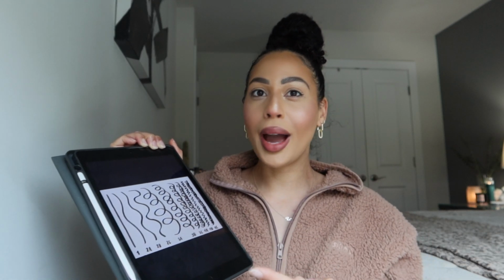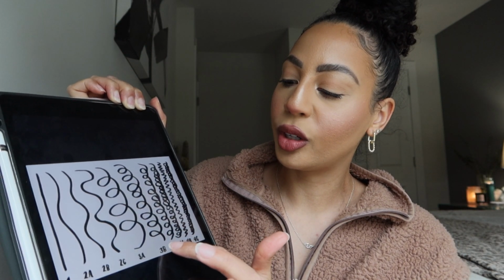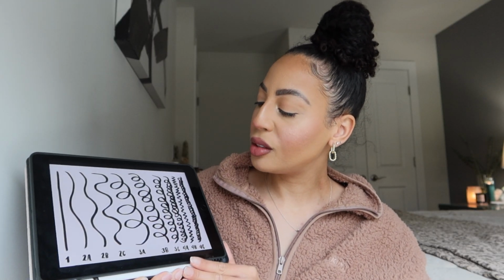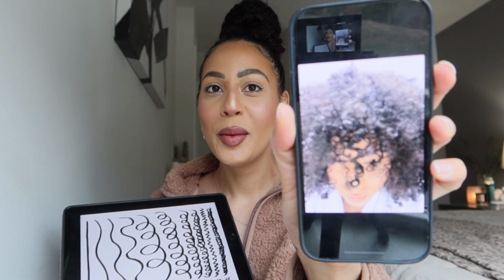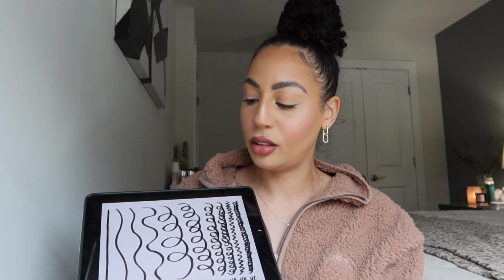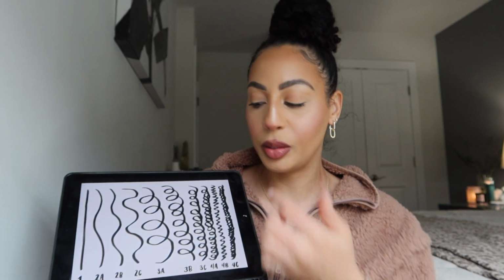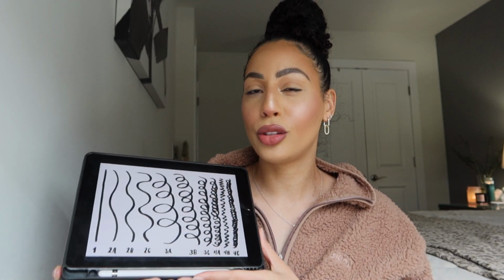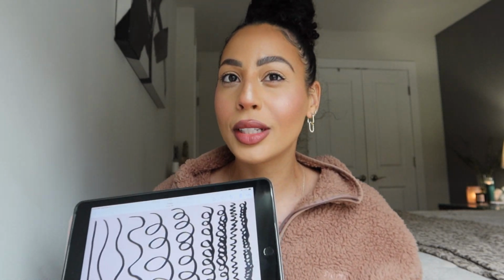HOW TO FIND YOUR HAIR TYPE WITH THIS EASY TEST ((curl pattern, texture, density & porosity))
Hey dolls!! Today we are taking about finding your hair type and how easy it is with these simple tests!
 ~ code: KAY10 for $ off!! ~
♡My Poshmark - sign up w/ Kayla_Lashae_ to get $10